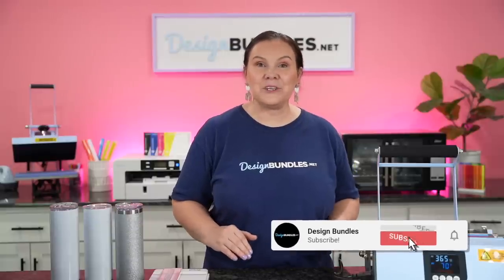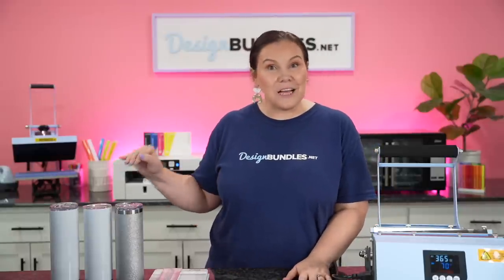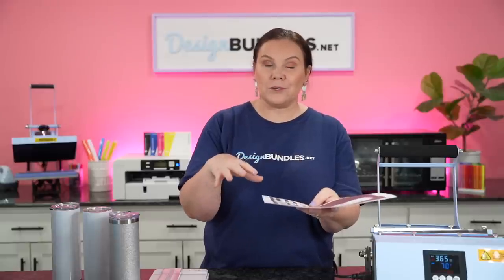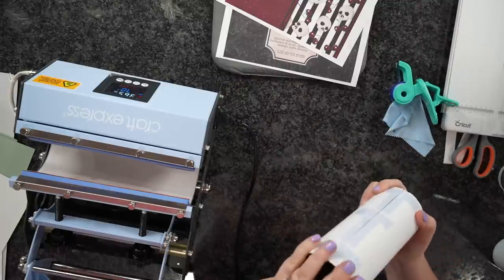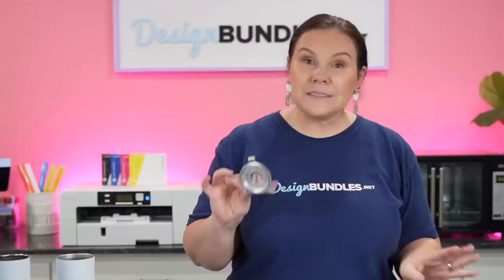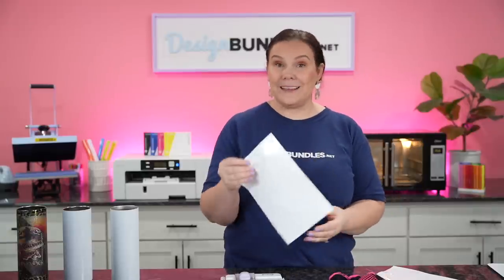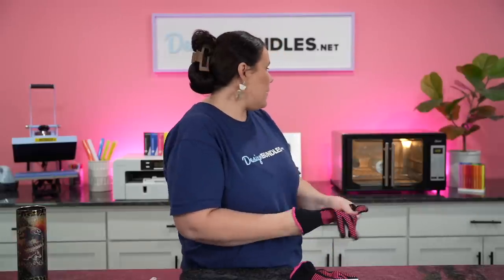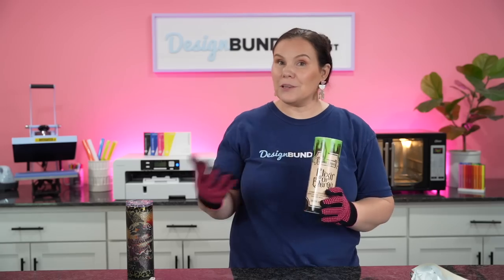WHAT?! 😳 Sublimation Tumbler with Mug Press ?! | 3 Ways to Sublimate Tumblers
In this video @YouCanTotallyMakeThat will show us how 3 Ways to Sublimate Tumblers. Did you know you can sublimate tumbler with Mug Press ? 😱 Check the designs used

BEFORE YOU SCROLL ANY FURTHER, DON’T FORGET YOU CAN GET THOUSANDS OF SVG FILES, SUBLIMATION FILES, GRAPHICS, FONTS AND MORE FOR FREE

✅ Sawgrass SG500 Printer
✅ TruePix Sublimation Paper
✅ Heat Tape Cricut
✅ Cricut Mug Press
✅ Subli shrink
✅ Silicone wrap
✅ Glossy tumbler
✅ Glitter tumbler
✅ Glow in the dark tumbler

00:00 - Intro
00:40 - Sublimation in tumbler press
07:54 - Sublimation with convection oven
13:10 - Sublimation Tumbler with Mug Press
28:00 - Roundup